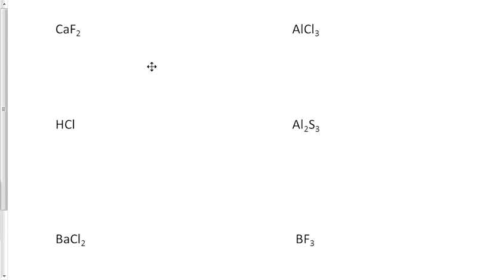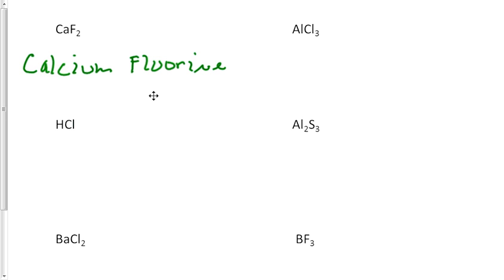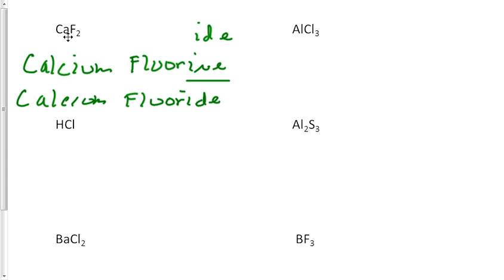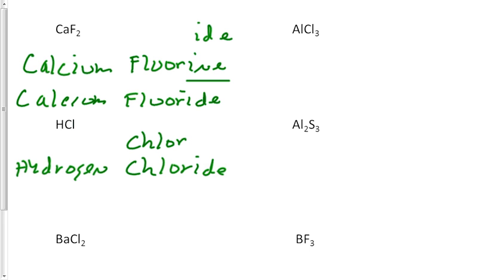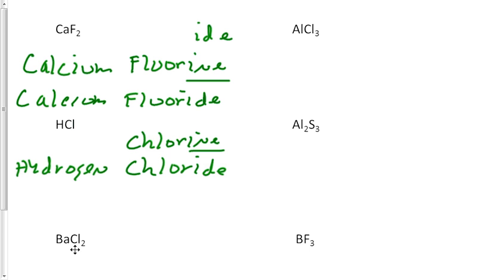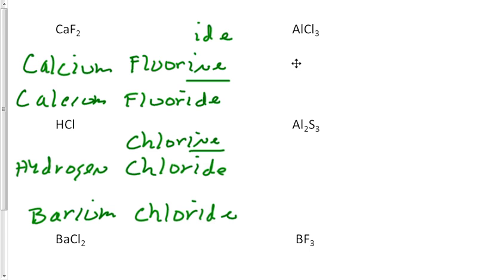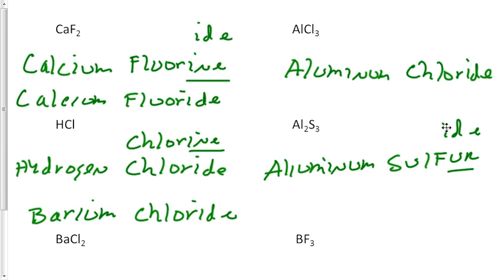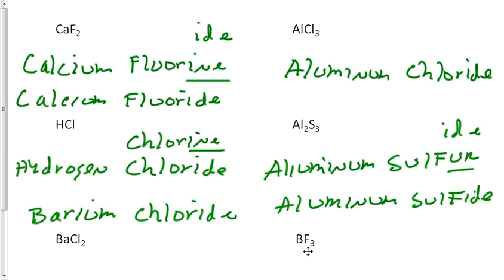Naming Simple Binary Compounds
The process of naming simple binary compounds is discussed.  Examples do not include the roman numeral system.